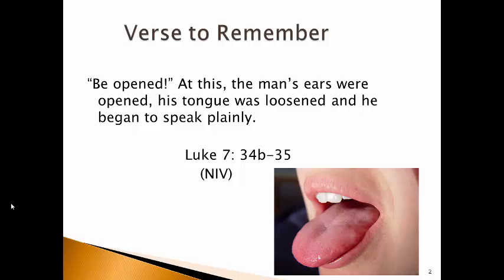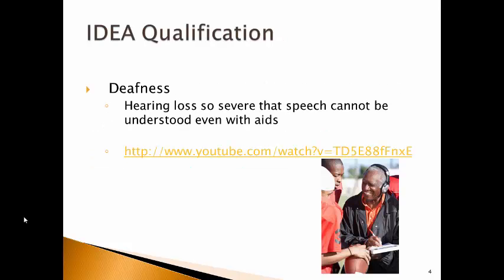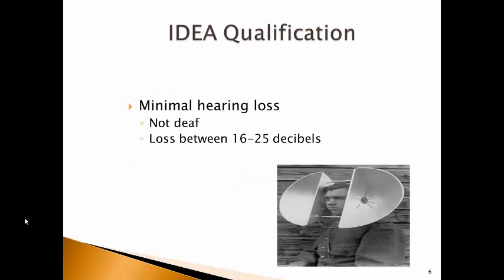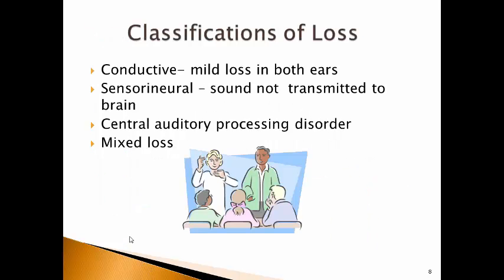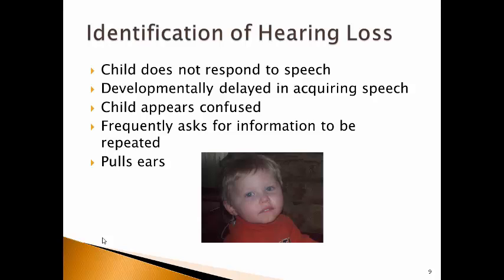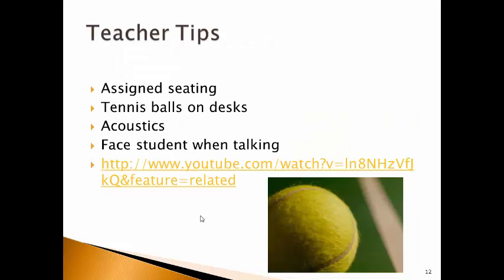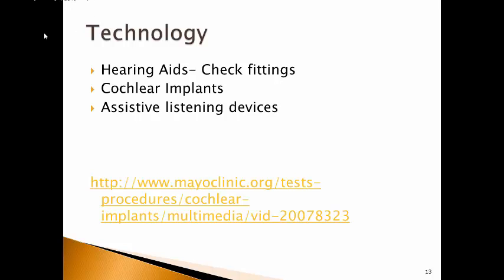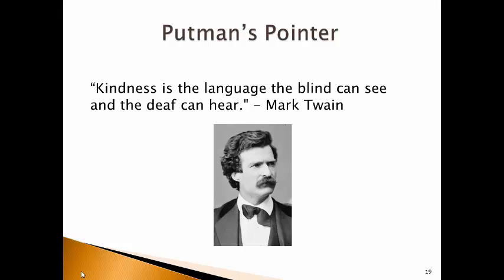Ch 11 Deaf Hearing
Information for EDUC 361 candidates, parents & teachers.